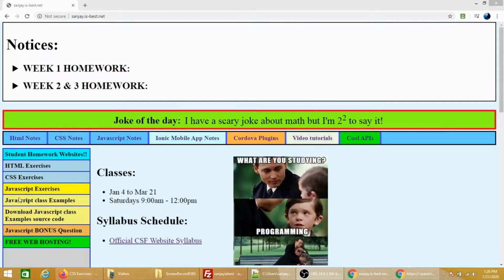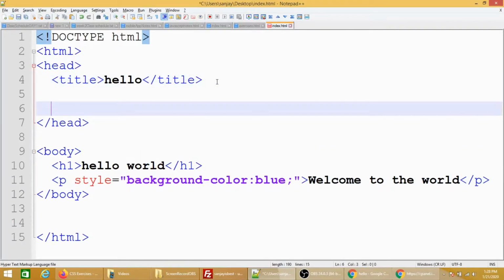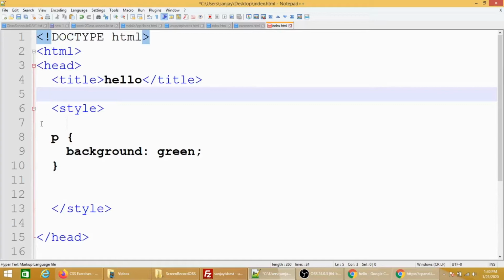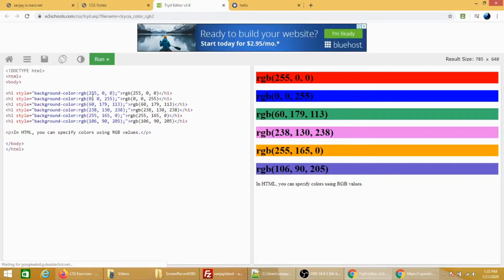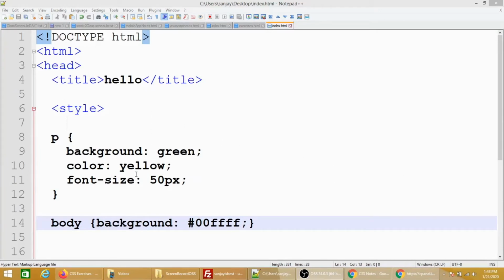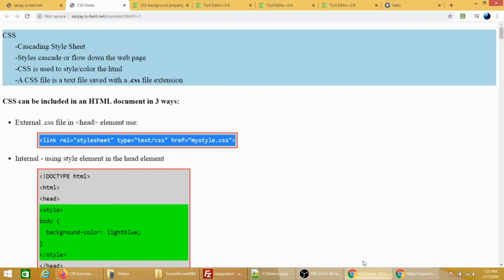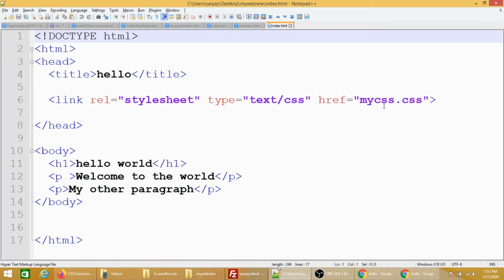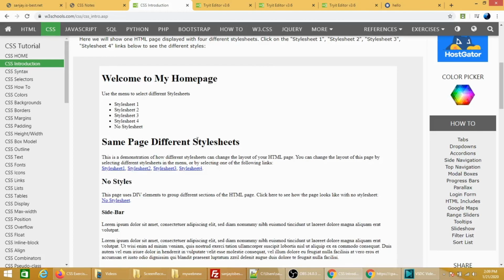CSS Introduction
An Introduction to CSS.
Inline CSS
Internal CSS
External CSS